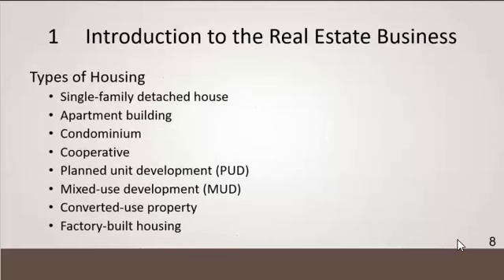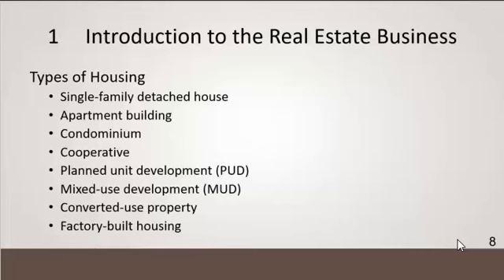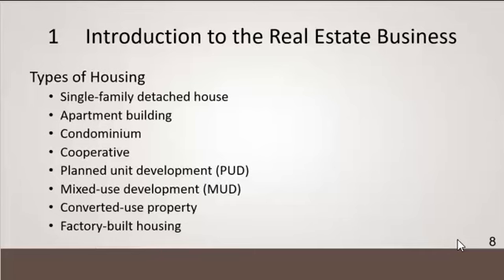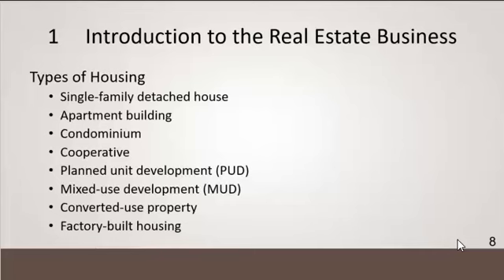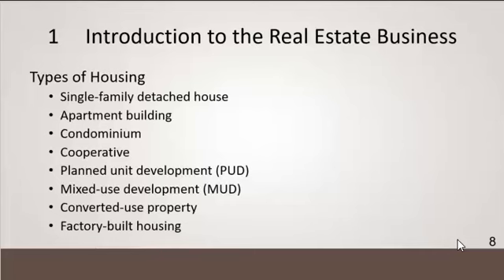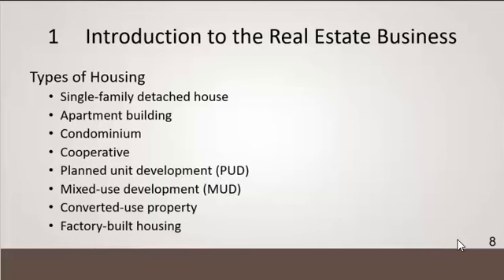30 Hour Post Licensing Course IBC 20th Ed Chapter 1-7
Modern Real Estate Practice